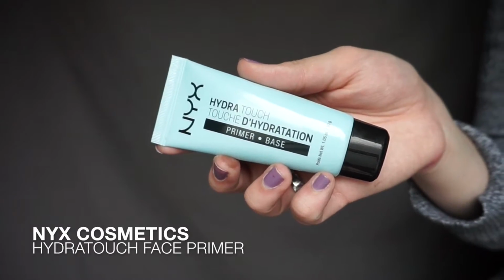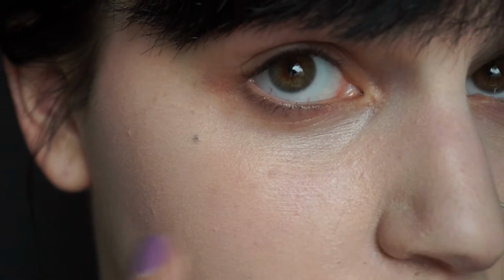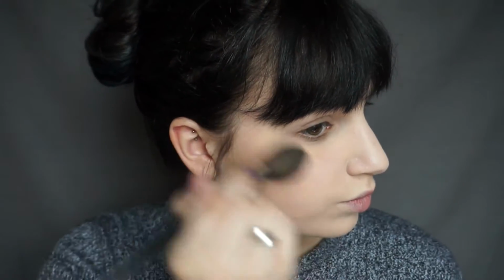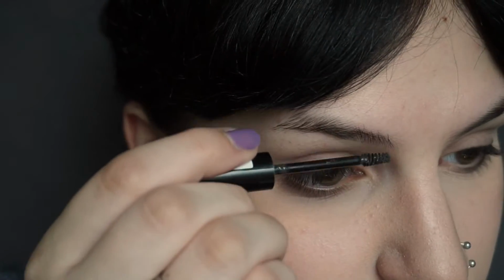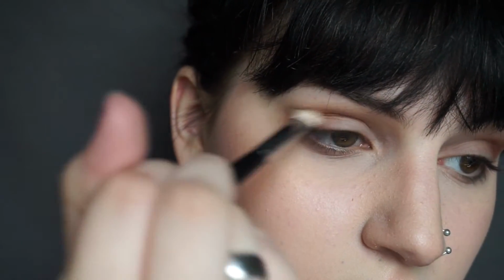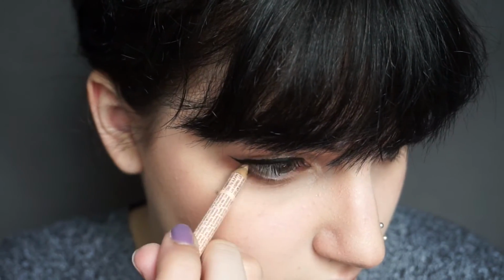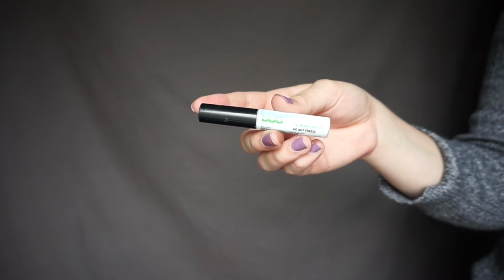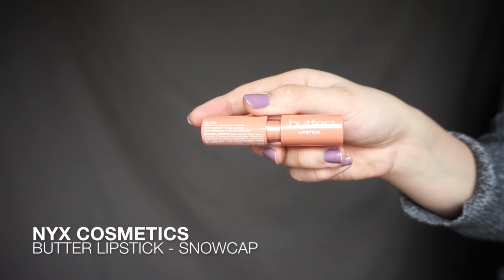Full Face Prom Makeup Tutorial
Here is my first prom video of the season- a full faced talk through tutorial featuring a simple and neutral eye look.

Let me know if you have any comments, questions, or suggestions! x

PRODUCTS USED
coming soon